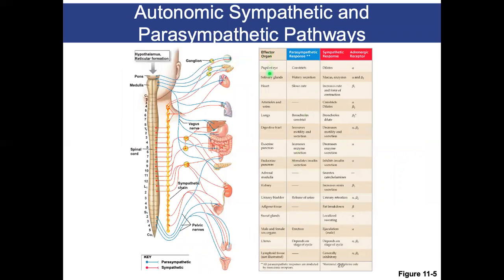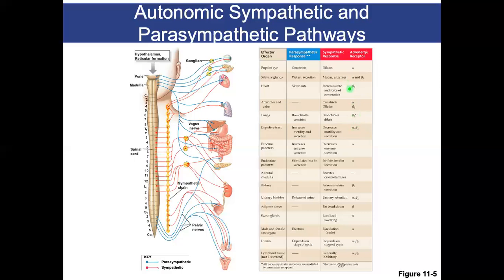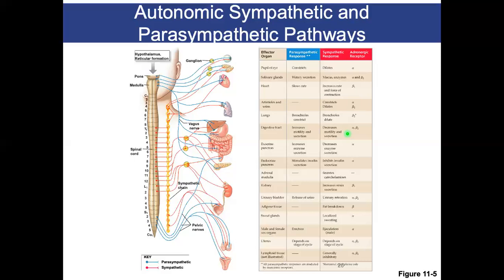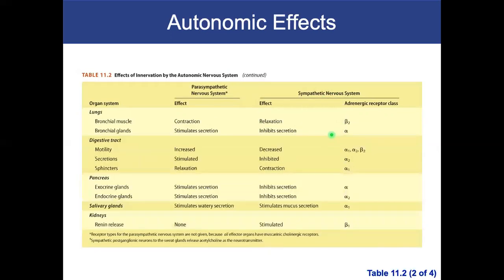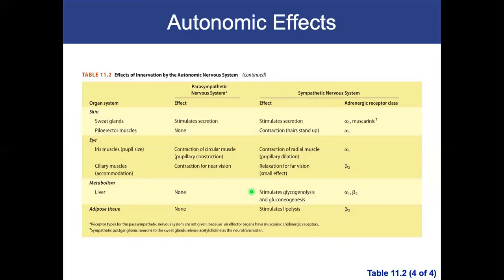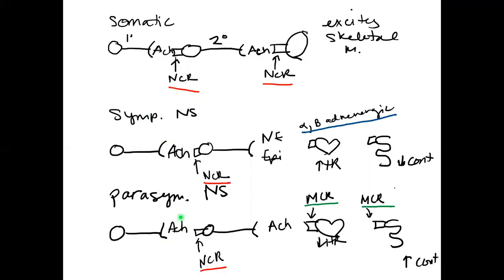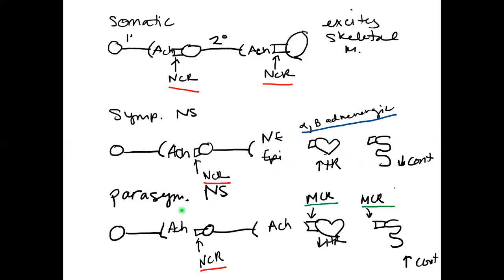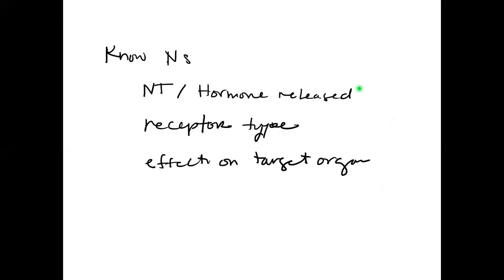neurophysiology part 3